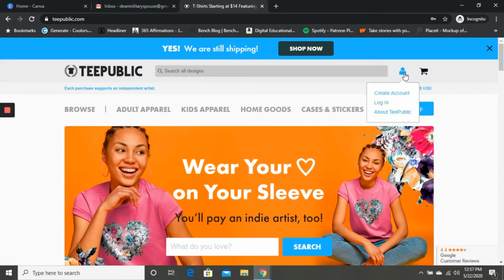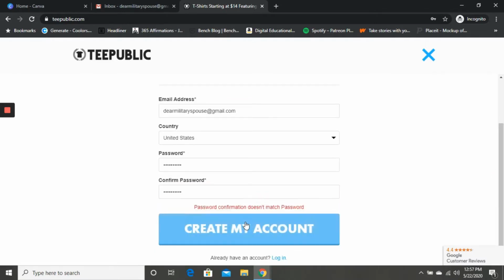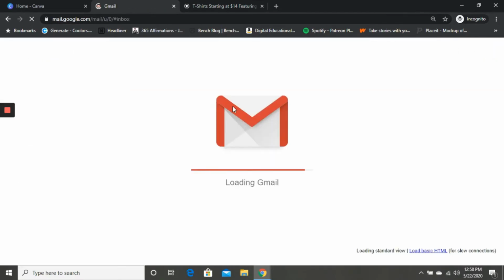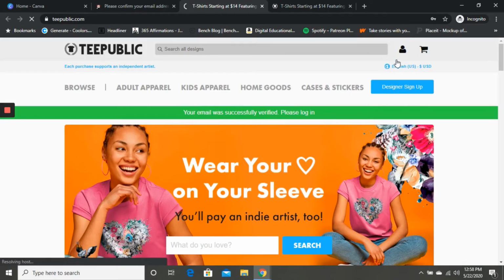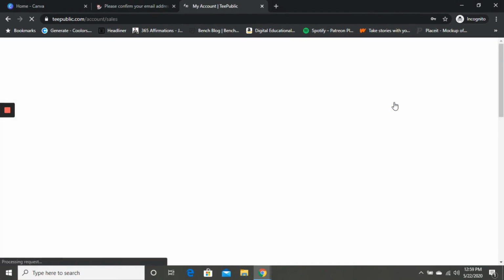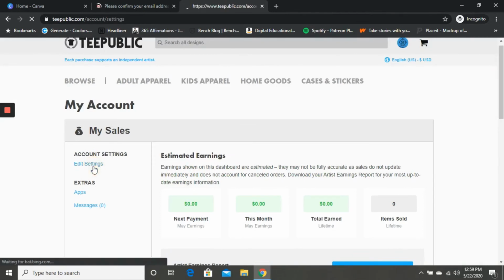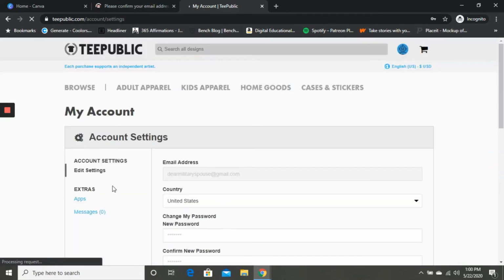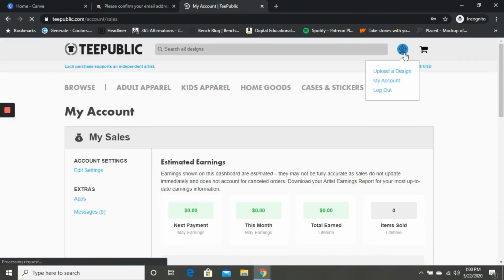TeePublic Account Setup | How To Start A Print On Demand Business for beginners